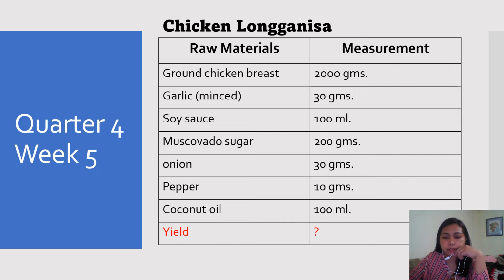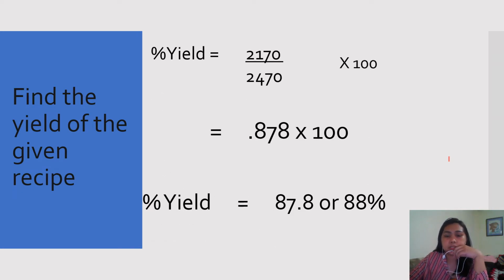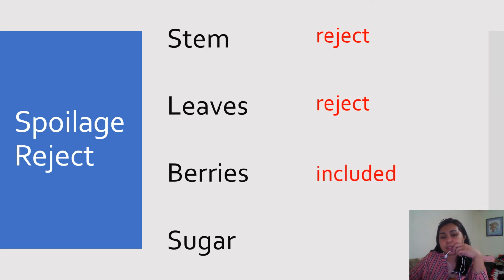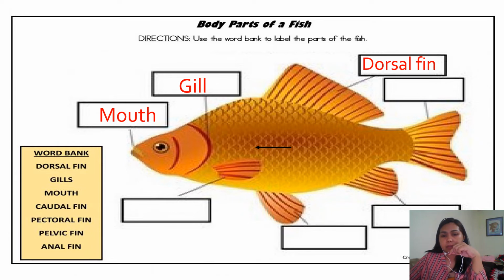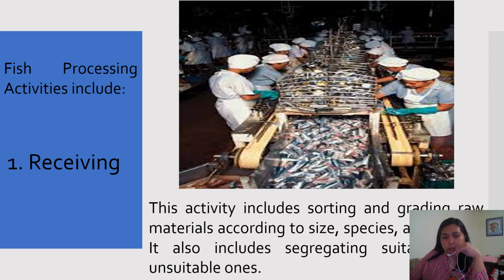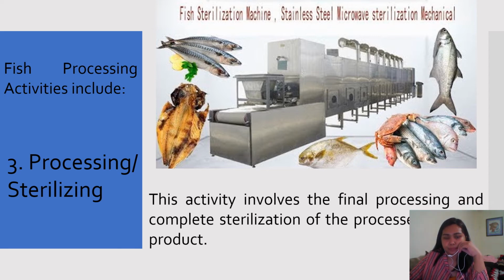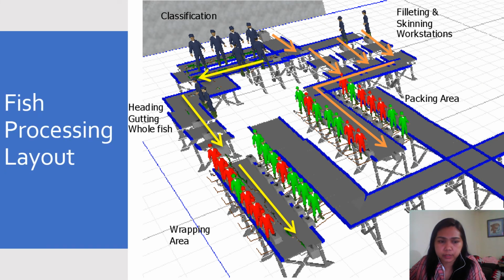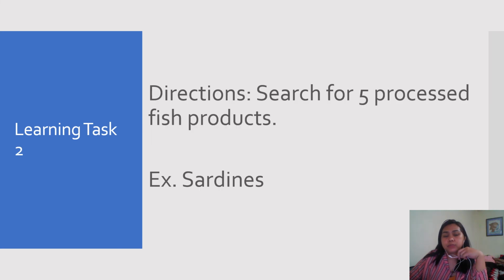TLE 7 Exploratory Fish Processing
I prepared this video for my students who are in Grade 7. The content is based on our school's learning activity sheet.